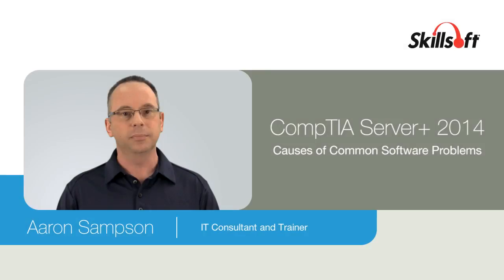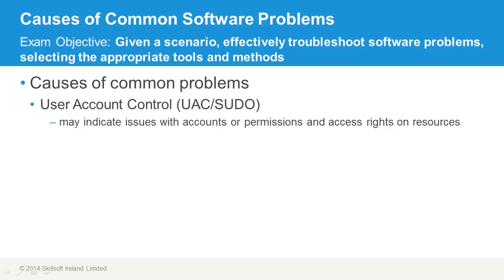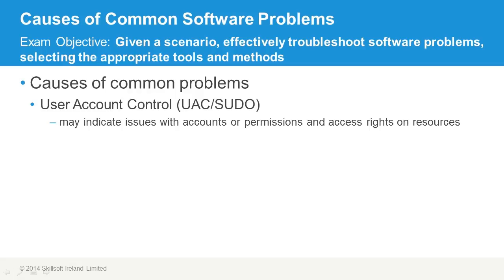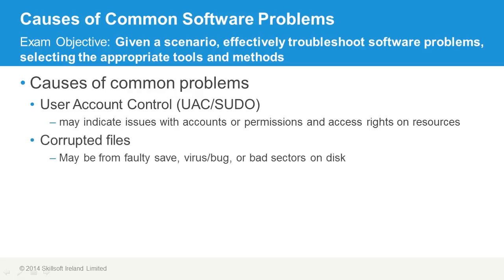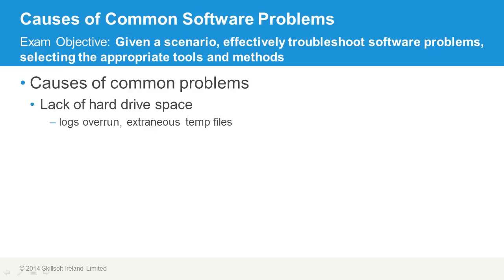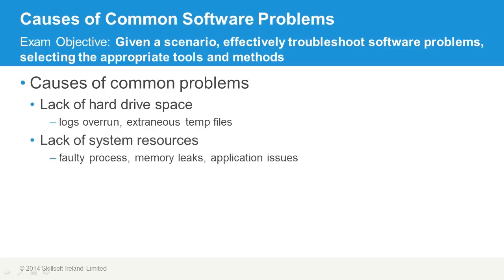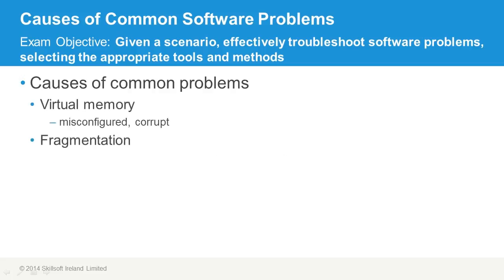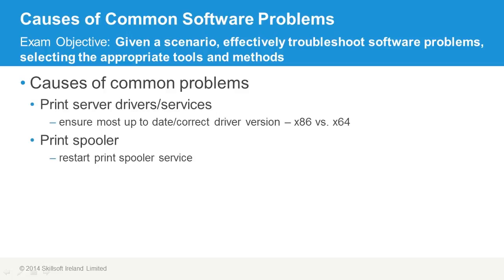CompTIA Server+ 2014: Causes of Common Software Problems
This video is a sample from Skillsoft's video course catalog. The CompTIA Server+ certification covers the methodology required to maintain; support; and troubleshoot server hardware and software. In this video; Aaron Sampson describes the causes of common software problems and provides some troubleshooting options.